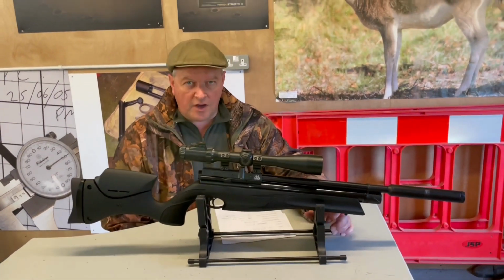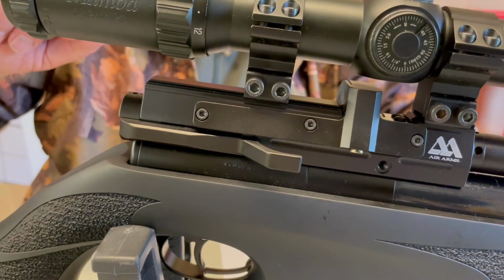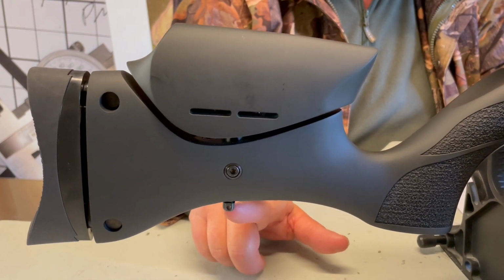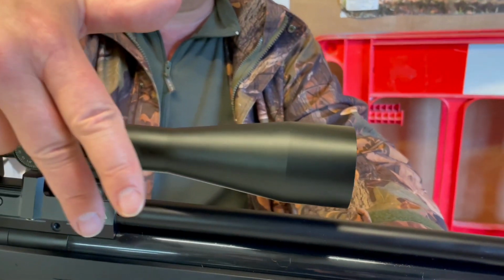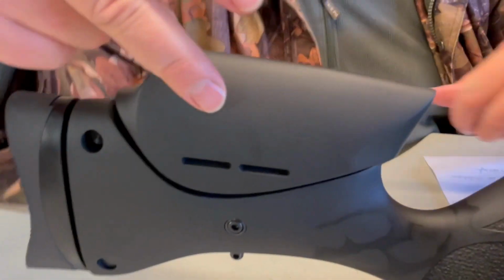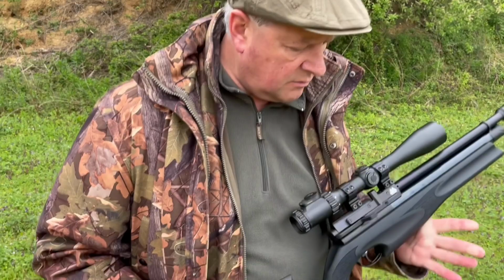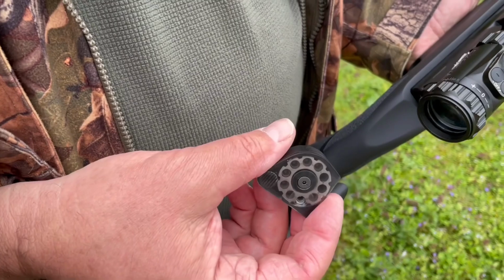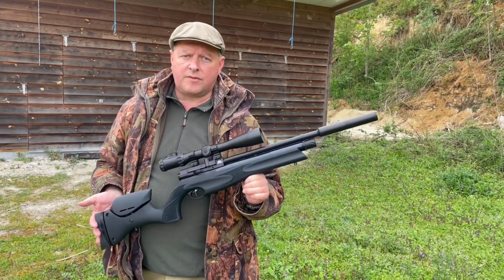Air Arms S510 R Ultimate Sporter Carbine, Black Soft Touch Review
Mark Camoccio reviews an upgraded version of Air Arms excellent side-lever PCP wit some neat stock options